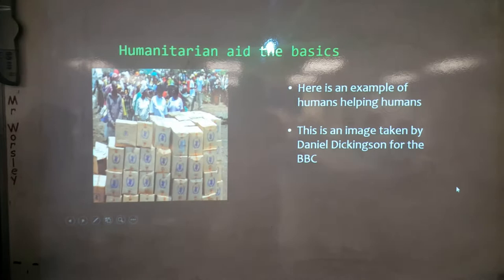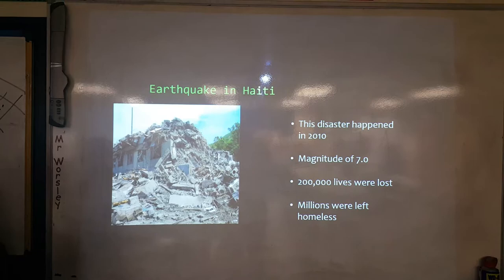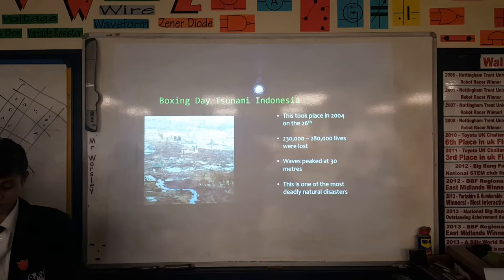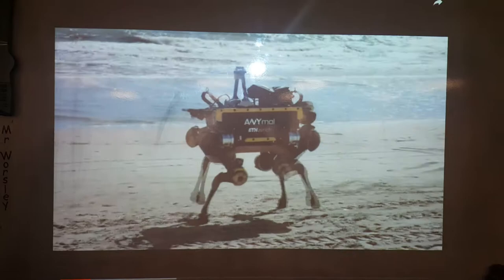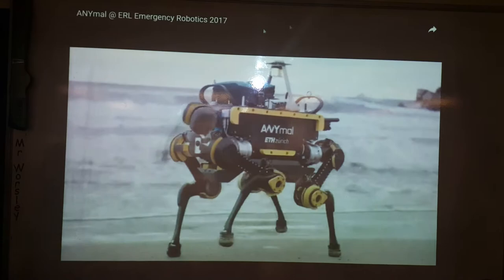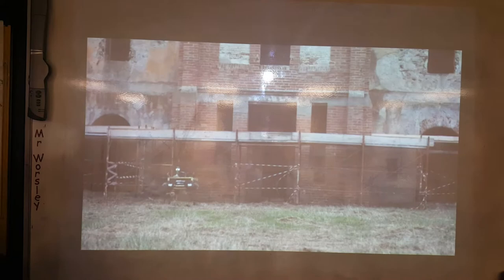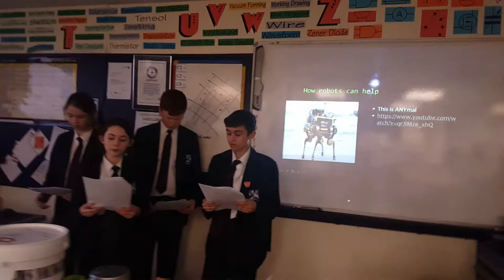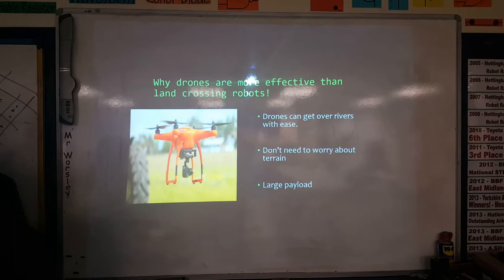Joseph Whitaker School Tomorrows Engineers Presentation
Our presentation for the Tomorrows Engineers Humanitarian aid project.